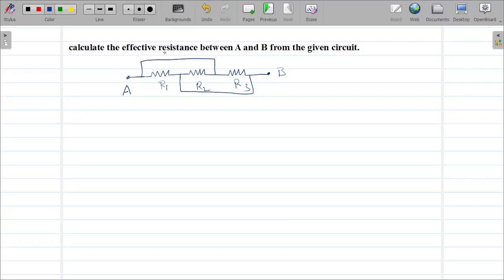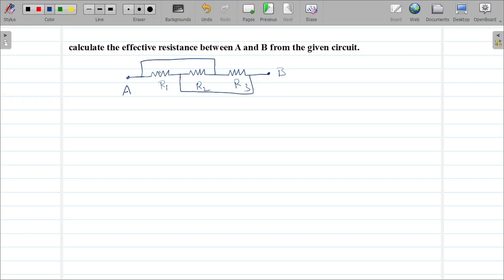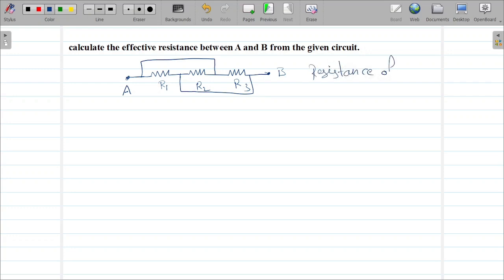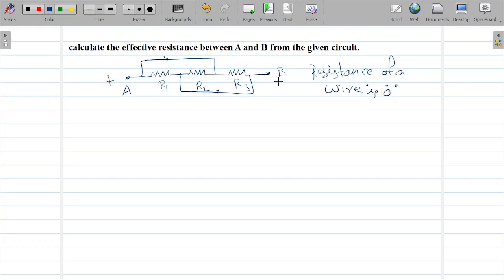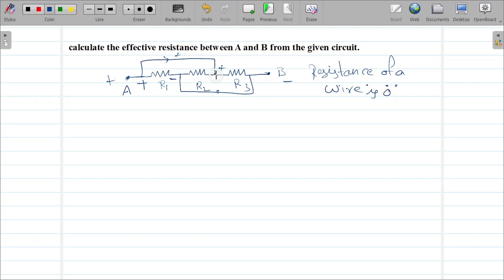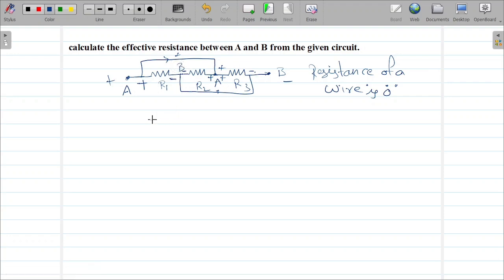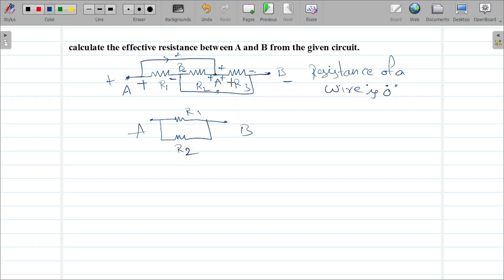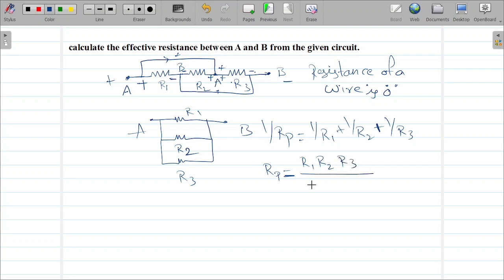Calculate the effective resistance between A and B from the given circuit.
Calculate the effective resistance between two points A and B from the given circuit.